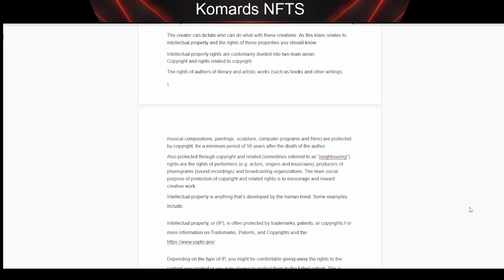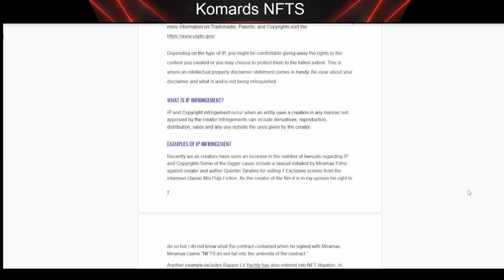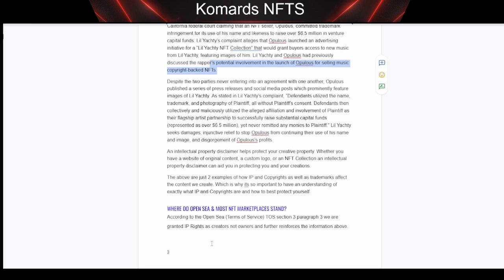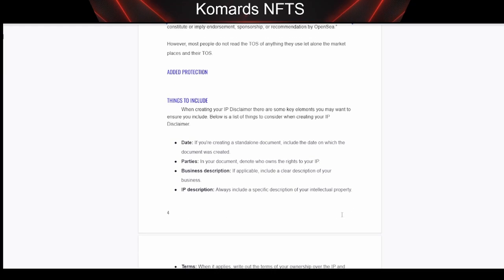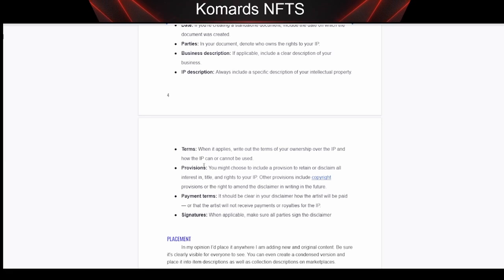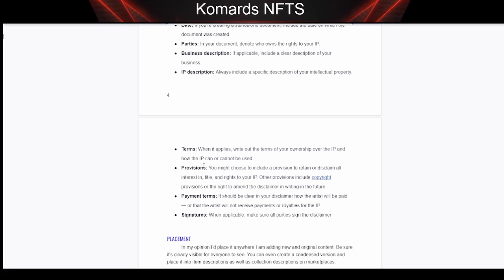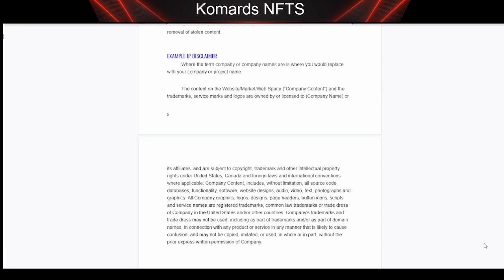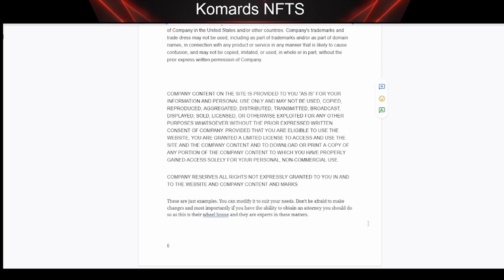Komards Klass - IP And Copyright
OVERVIEW & PURPOSE
I want to start today's klass by saying I am not an attorney and the information in this klass is only to give a basic understanding of what IP Rights are and how to be clear about the permissions you are giving with the content you create.